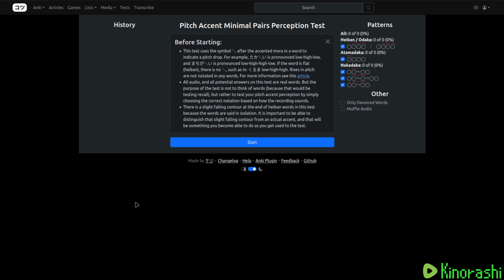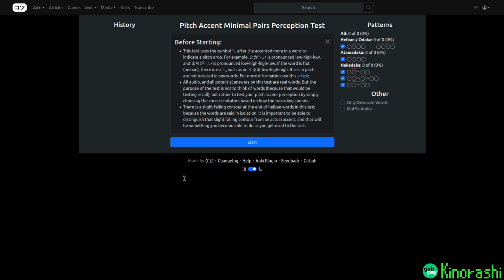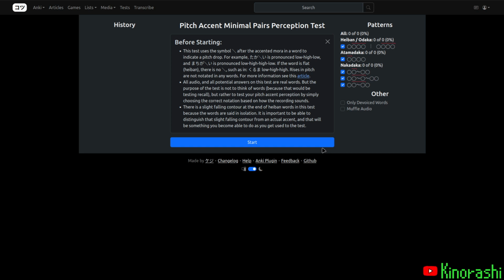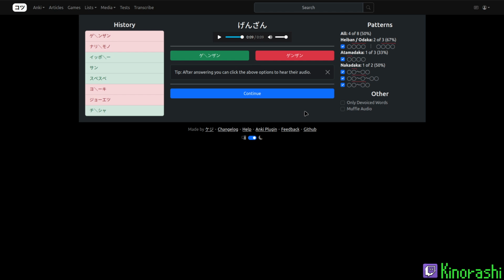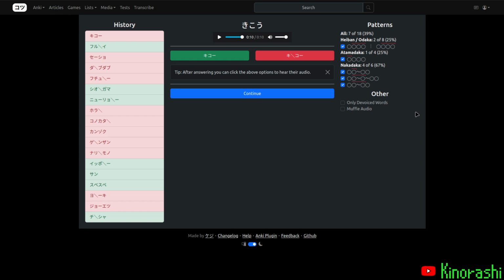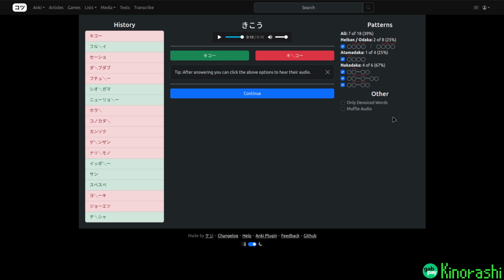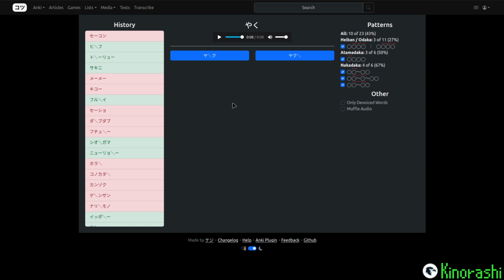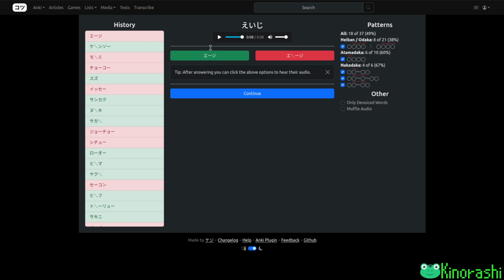Kotu Chapter 1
Learn proper Japanese pronunciation with me.  Remember, the difference between chopsticks and bridge is how you pronounce it.